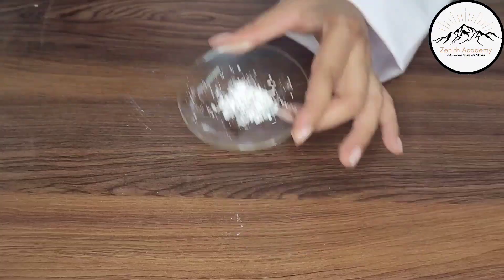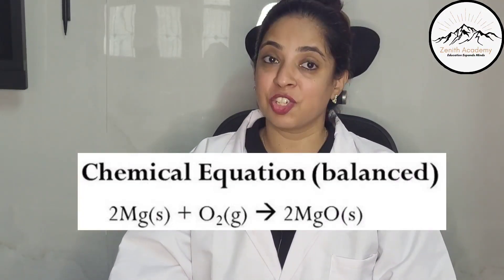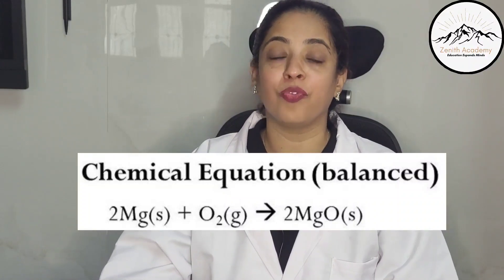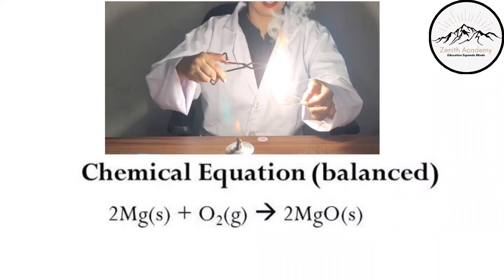Burning of Magnesium Ribbon in Air – Science Chemistry Experiments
Magnesium is an extremely active metal. Magnesium oxide is formed when it reacts with oxygen to form the compound magnesium oxide.
When dissolved in water, Magnesium oxide forms magnesium hydroxide. Magnesium oxide changes the colour of the red litmus solution to blue.
Observations:
It burns with a dazzling white flame
Magnesium burns in the air to form magnesium oxide.
Mg burns in the air, emitting a bright white flash, and then combines with oxygen to form basic magnesium oxide.
2Mg + O2 → 2MgO
The experiment shows that burning magnesium ribbon in air is a direct combination reaction.
The formation of magnesium oxide is a chemical change.

NOTE: Try this at home but under the guidance of elders and keep your eyes at a safe distance from the flame.

MORE EXPERIMENTS:

Director: Zenith Academy Online, Author, Educator, Coach. +13 years teaching experience. MSc, BEd Best Educator award -2019 Best “31 Woman Achiever's award 2017. Have corrected board papers. Taught in some of the best schools and institutes of India